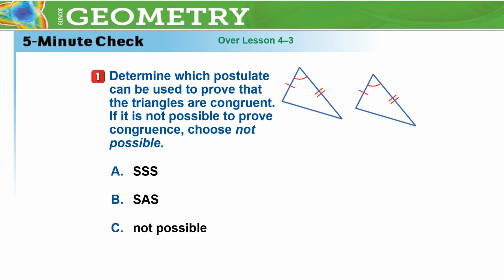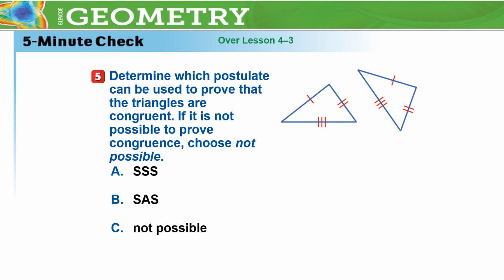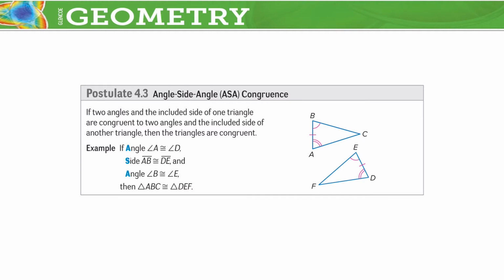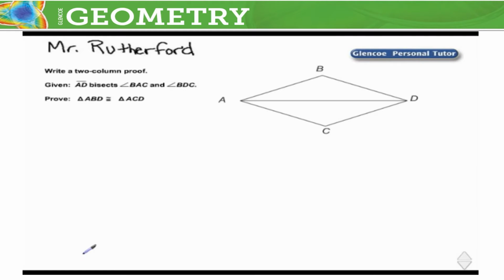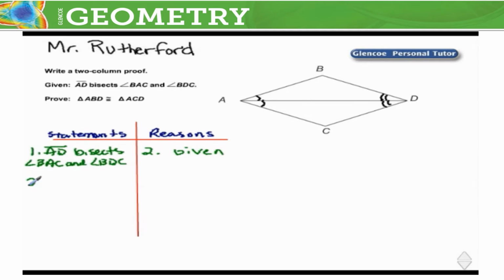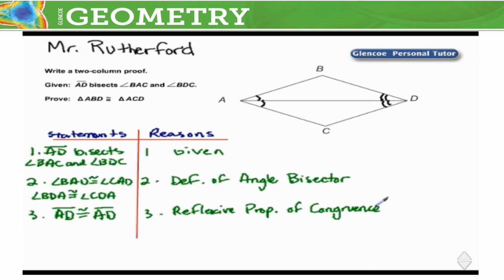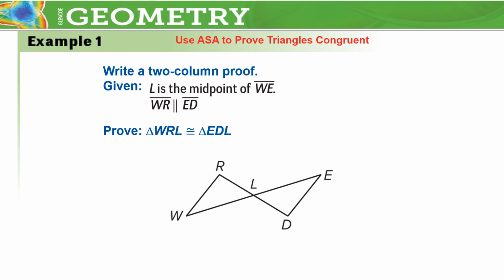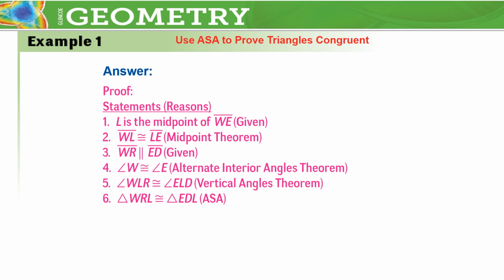Lesson 4 - 4 Proving Triangles